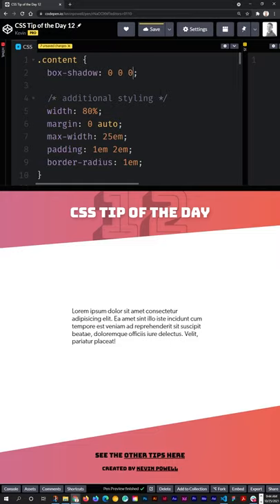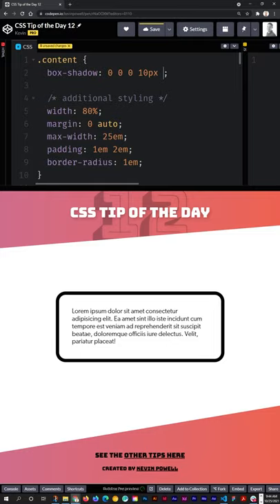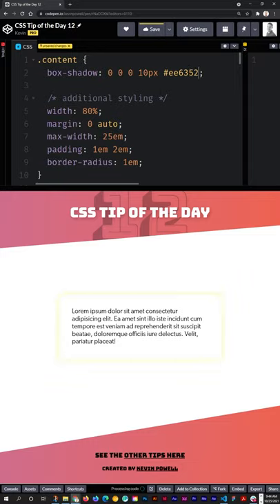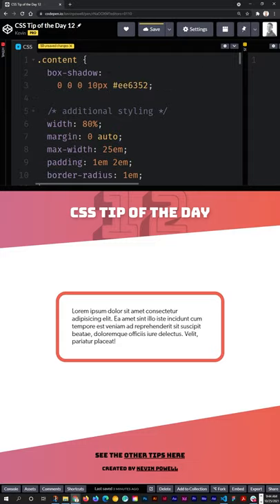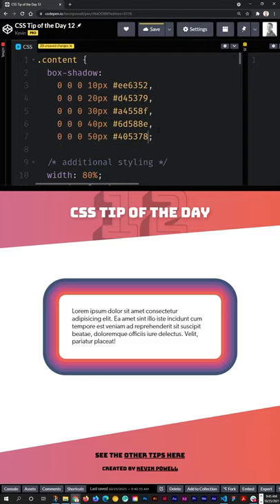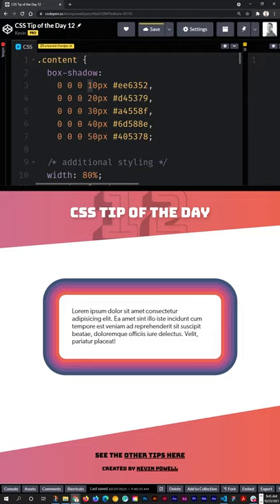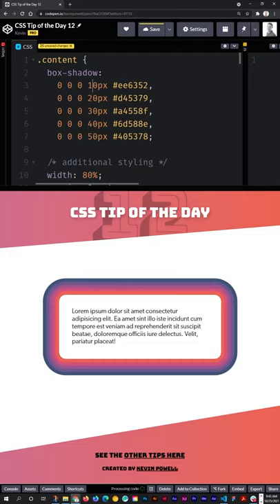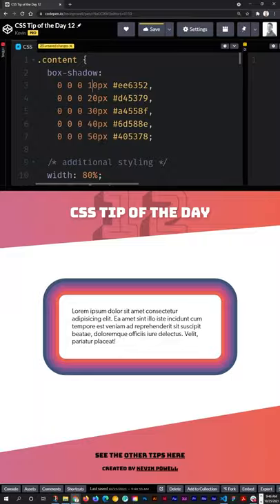Fun CSS effect with multiple shadows